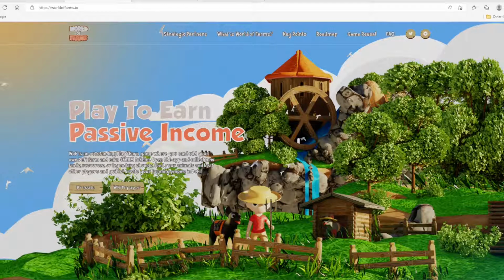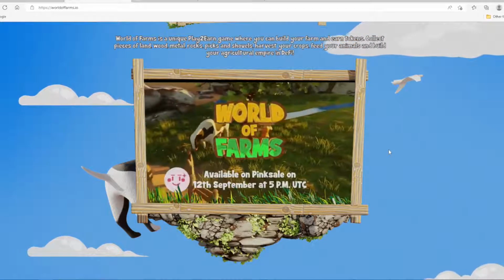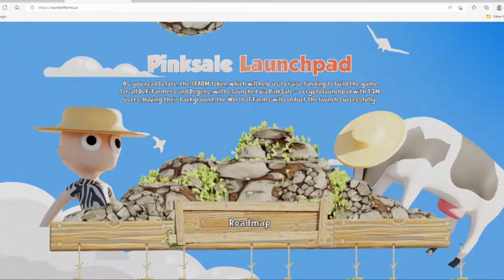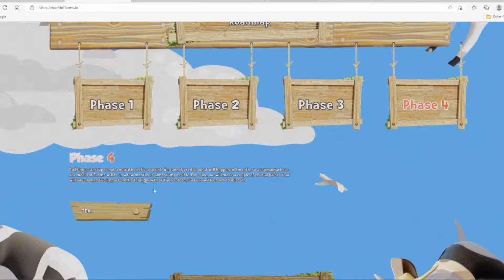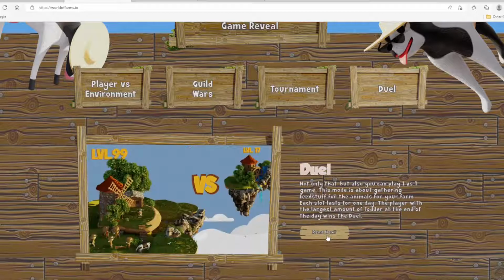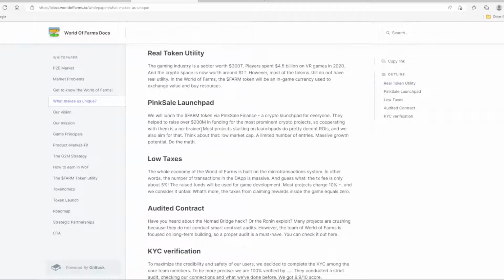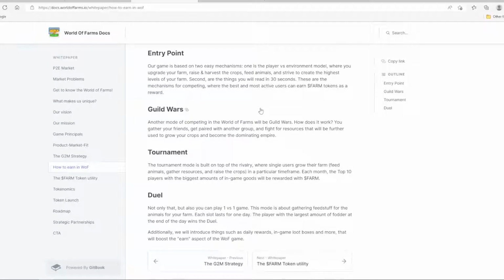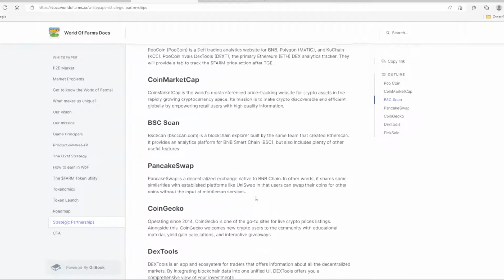World of Farms - Upcoming Play2earn on the BSC